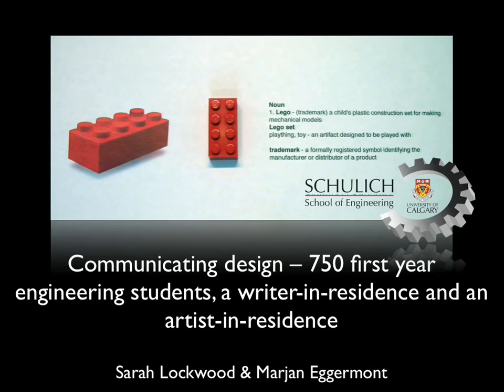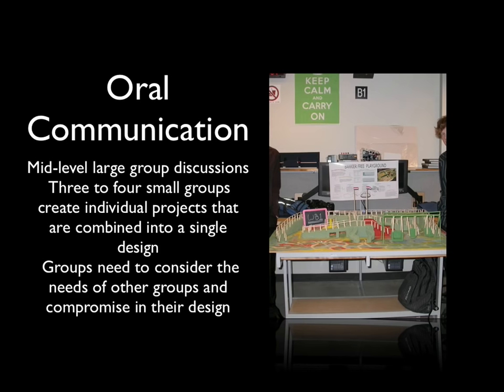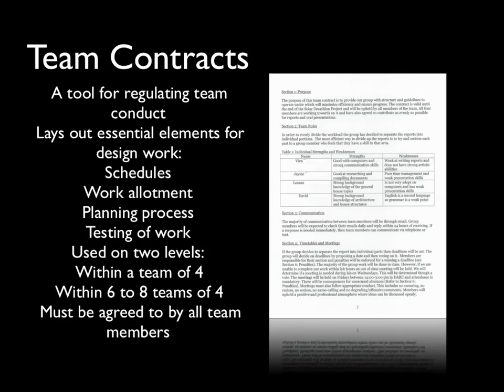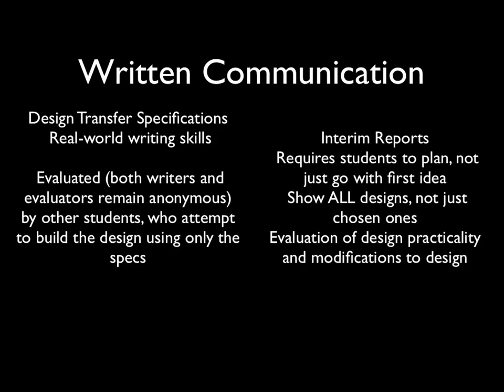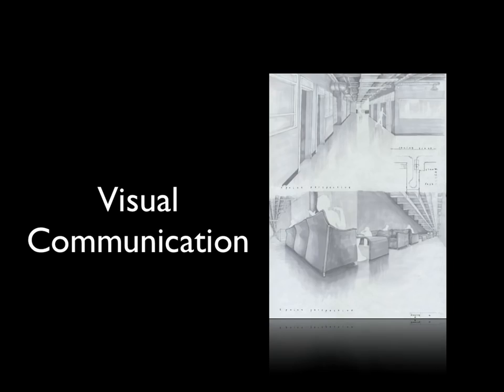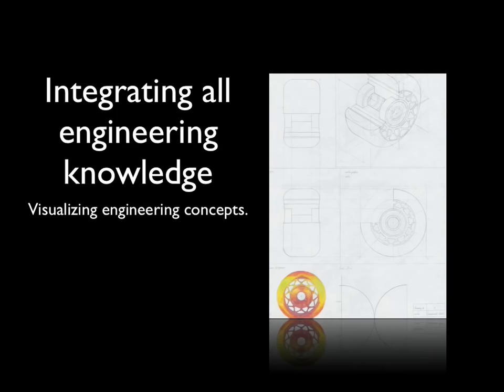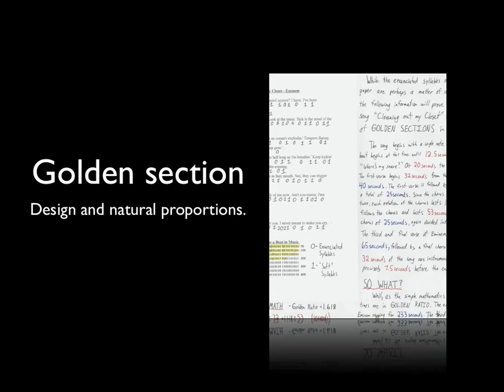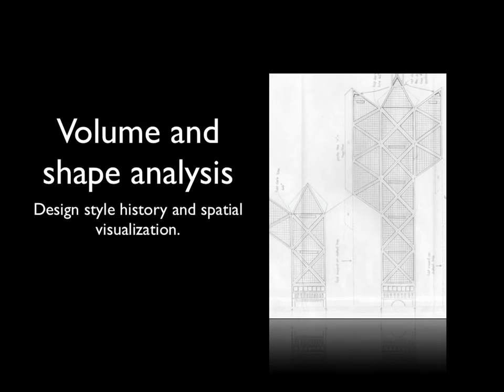Communicating Design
Six years ago, our engineering school implemented a mandatory design and communication course for all first year students. The course exposes students to interdisciplinary approaches to design with the assistance of engineering professors, a writer and an artist in residence. In addition to this teaching team, the course employs 32 teaching assistants from all areas of engineering and the faculties of Communication and Culture, Environmental Design and Fine Arts. This paper discusses the many communication strategies that have been explored: oral communication via one-minute engineer, project presentations and design open houses; written communication via a variety of reports, personal reflections, descriptive writing (including poetry) and design documents; and visual communication via automated slide shows, drawing videos, drawing demonstrations and practice sessions with all 750 students. Examples of student work and the growth in student work will also be shown and discussed. (By: Marjan Eggermont, University of Calgary and Sarah Lockwood, University of Calgary, Canada)